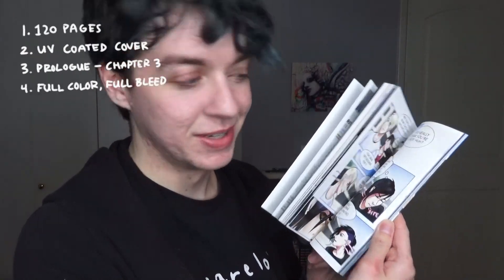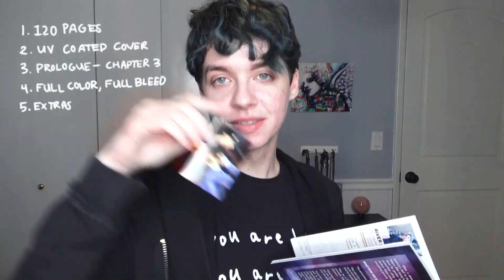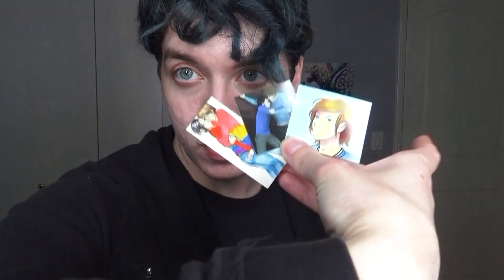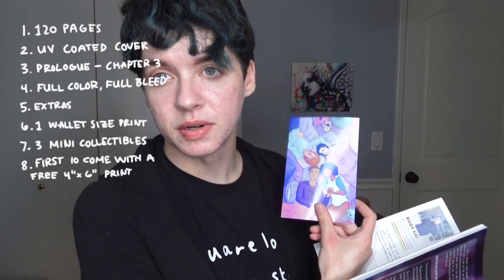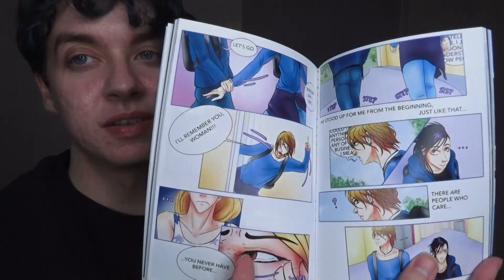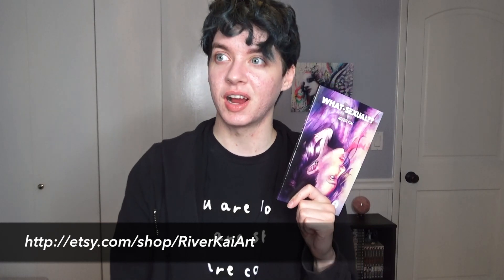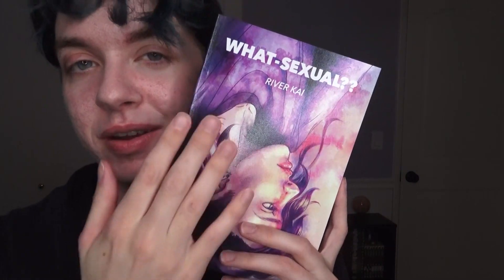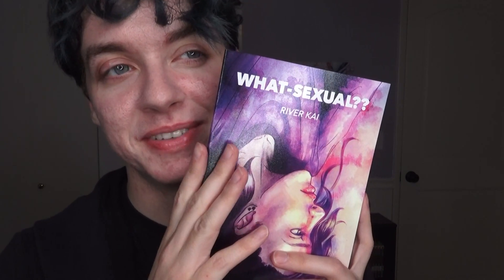My First Full Comic Book! FINALLY PRINTED WS VOLUME 1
PRE-ORDER VOLUME 1 BEFORE APRIL 10TH

Help me subtitle and translate my videos!

Music: "Dreams" and "Clouds" by Joakim Karud on SoundCloud and YouTube